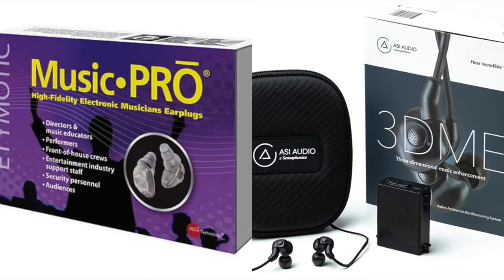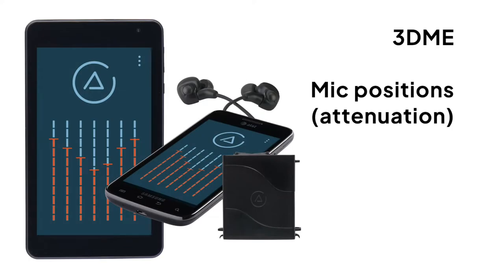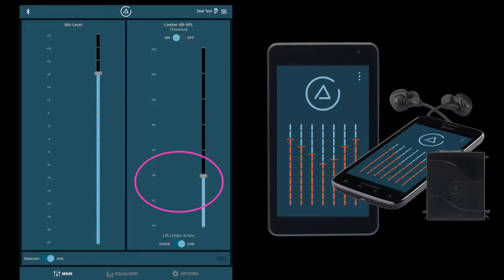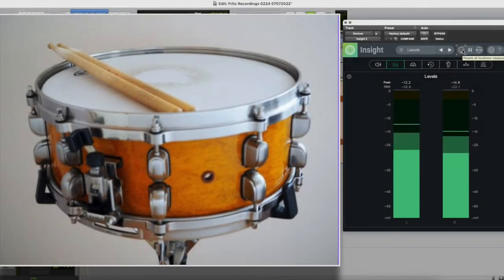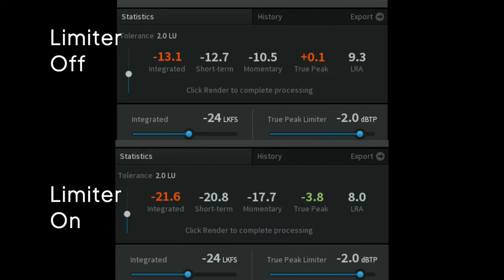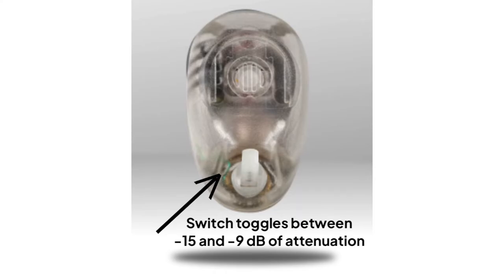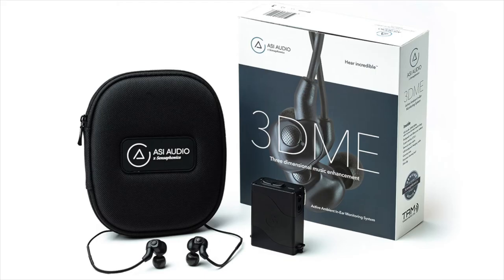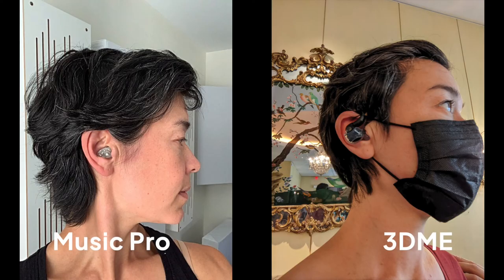Electronic Hearing Protection Audio Recordings: 3DME and Music Pro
Listen to binaural recordings of ASI Audio's 3DME in-ear monitors and Etymotic's Music Pro, two of the highest fidelity, electronic hearing protectors available.

Contents
0:00 Introduction
0:48 3DME Different attenuation levels
1:50 3DME Limiter threshold 90 and 84 dB SPL
2:34 Snare sample
2:55 3DME Limiter on and off
3:50 Music Pro -9 and -15 attenuation modes
4:56 Naked ears
5:15 Original audio sample

Tuned
Tuned Care
empowering hearing care
hearing care for all
remote work
remote worker
work from home
headphones
earphones
audiology
earbuds review
employee hearing health
workplace wellcare
voluntary employee benefits
perkspot
work perks
voluntary benefits
employee discounts
job perks
voluntary benefits plan
best employee discounts
electronic hearing protection